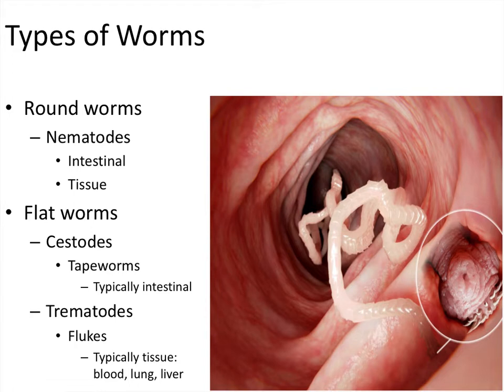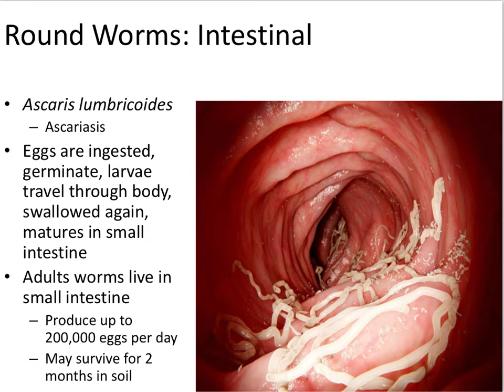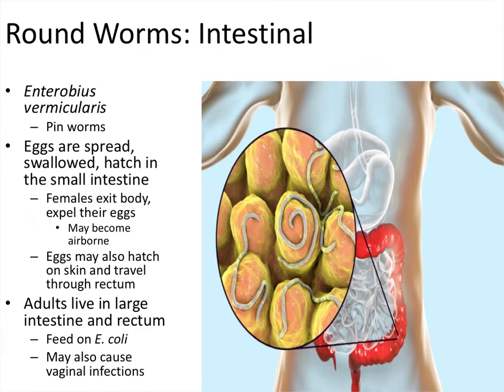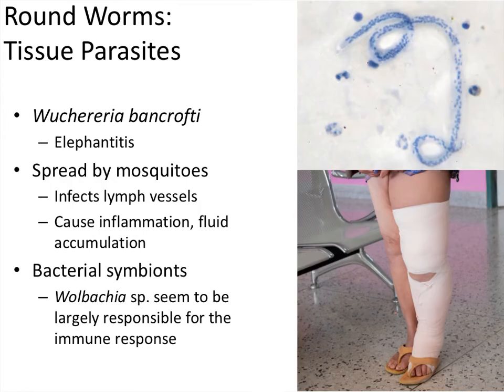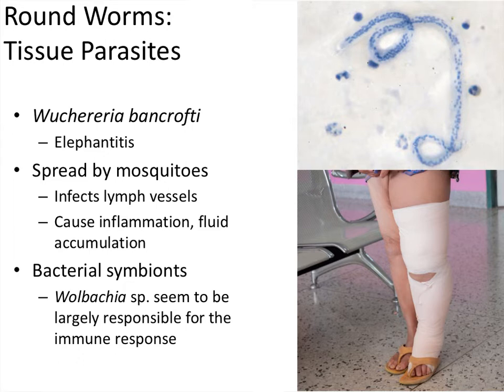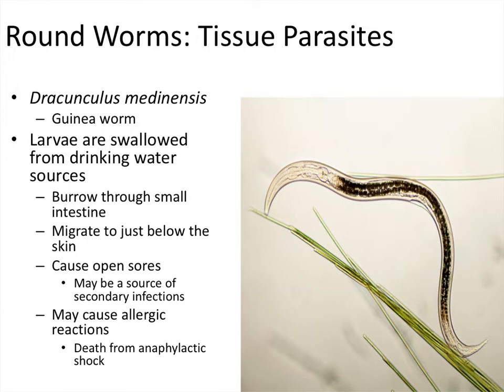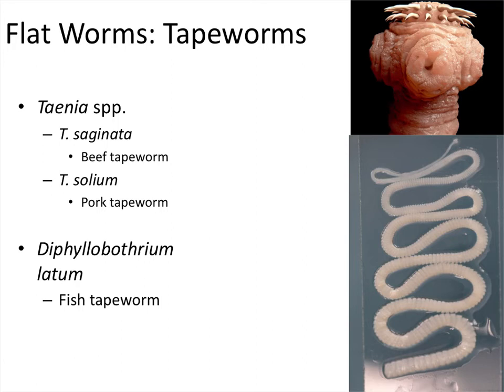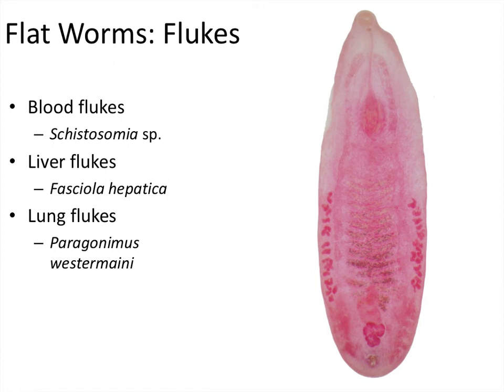Helminthic Diseases-Chapter 20